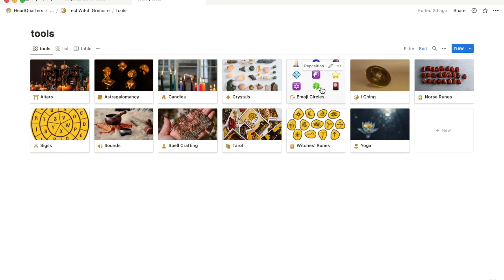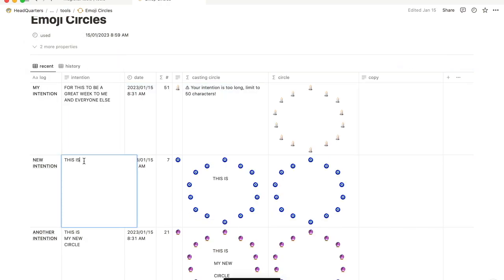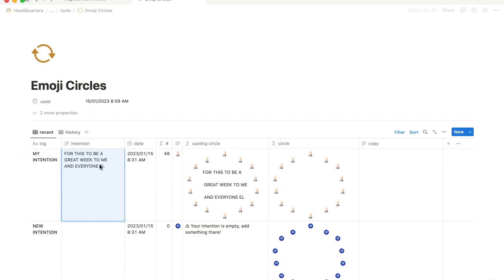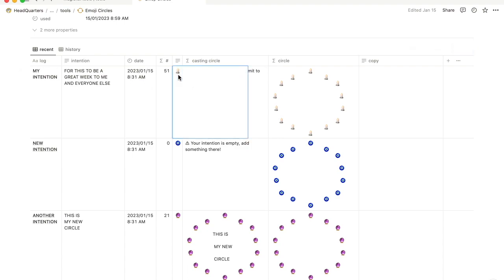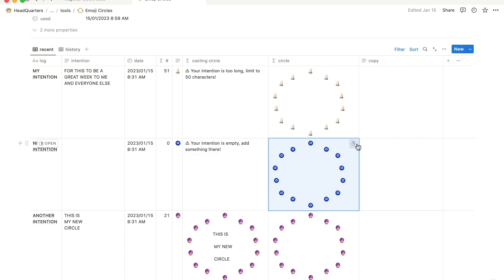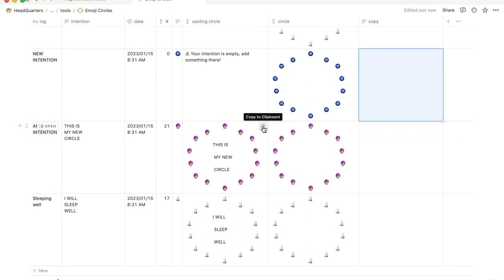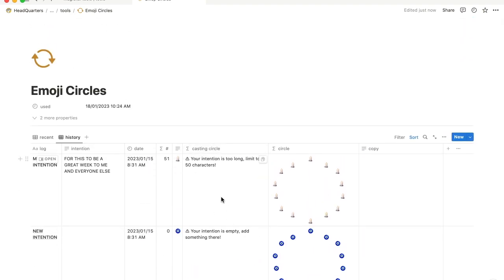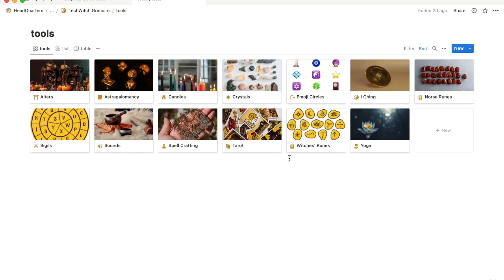07 - Virtual circle casting (TechWitch Grimoire)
Hey there Magickal people!

This is the tutorial on using the virtual circle casting dashboard (with emojis) of my TechWitch Grimoire on Notion